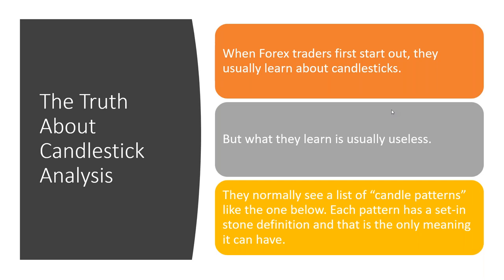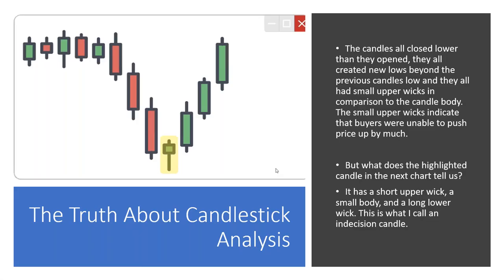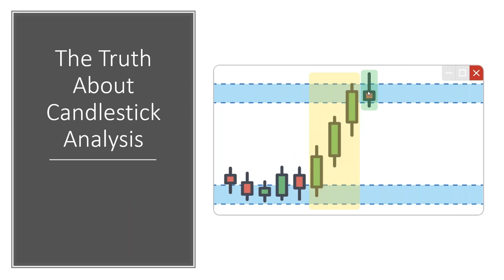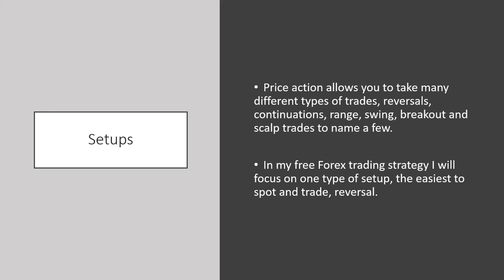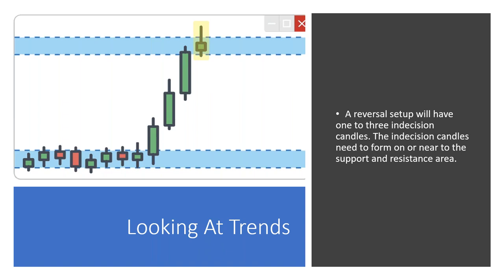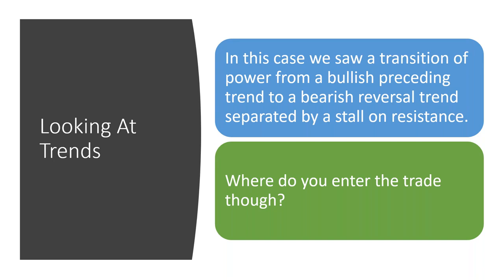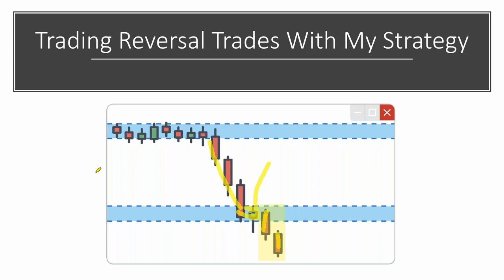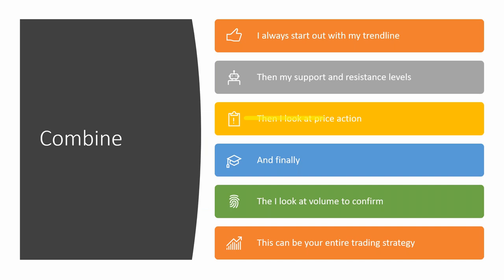The Indecision Candlestick Trade Set Up Strategy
Price action allows you to take many different types of trades, reversals, continuations, range, swing, breakout and scalp trades to name a few.

My indecision candlestick trading strategy will focus on one type of setup, the easiest to spot and trade, reversal.